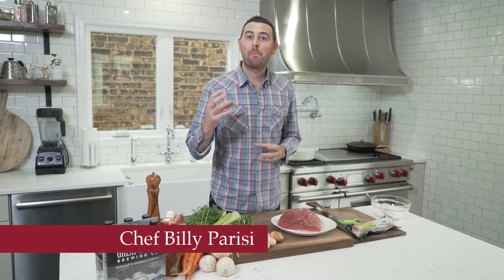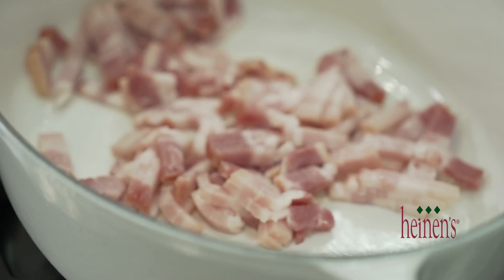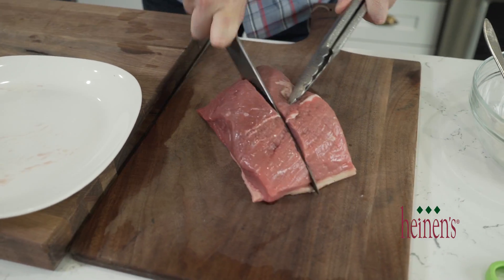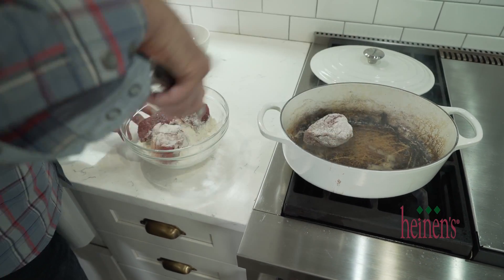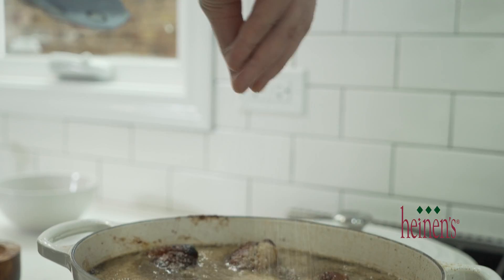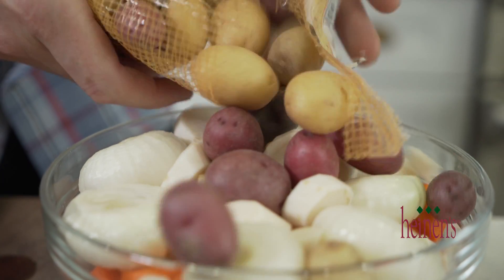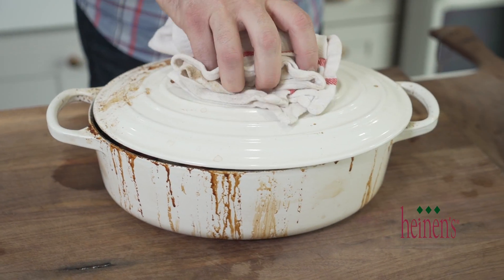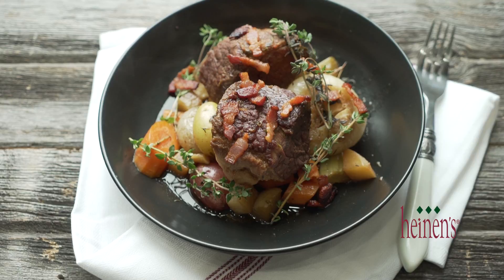Beer Braised Pot Roast with Root Vegetables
Nothing beats the taste and aroma of homemade pot roast simmering on the stove. Our favorite includes dark porter beer, thick cut bacon and Heinen's premium beef.

INGREDIENTS:

3 strips of thick cut bacon
3-pound pot roast cut into 6 pieces
½ cup of all-purpose flour
16 ounces of porter or like beer
3 cups of beef stock
1 bunch of fresh parsley stems
1 bunch of fresh thyme sprigs
2 large slice stalks of celery
3 peeled and large sliced carrots
2 peeled and large diced turnips
3 peeled and large sliced parsnips
6 peeled Cipollini onions
20 to 25 mini golden Yukon, red and purple potatoes

In a dutch oven pan over medium-high heat render the bacon fat until brown and crispy. Remove the lardons and set aside.

Next, season the pot roast on all sides with salt and pepper and lightly coat it in flour on all sides. Add the floured meat to the rendered bacon fat dutch oven pot and brown it on all sides.

Pour in the beer and beef stock and season heavily with salt and pepper and add in the parsley and thyme. Place a lid over the top and cook in the oven for 90 minutes.

After the 90 minutes of cooking is up add the vegetables to the pot and cook for a further 45 to 60 minutes or until the vegetables are tender.

Serve the braised beef chunks along with some vegetables are garnish with the crispy thick cut bacon.